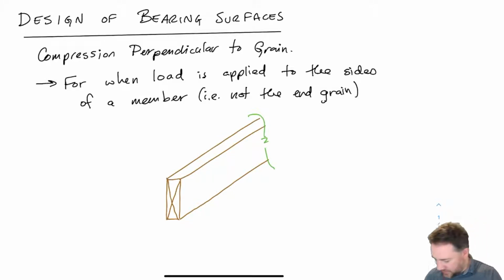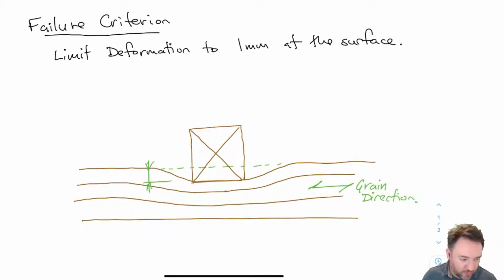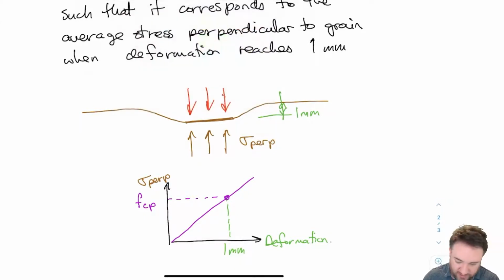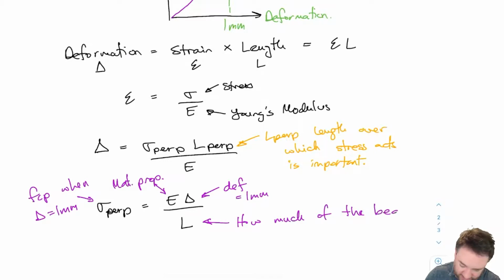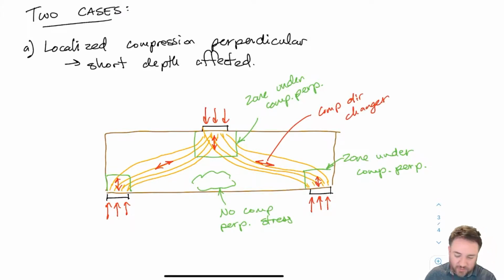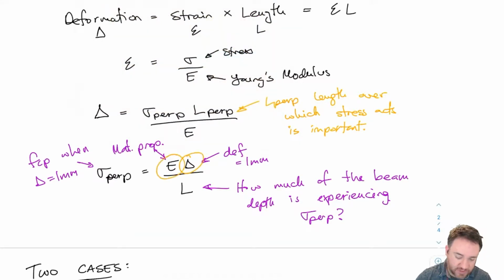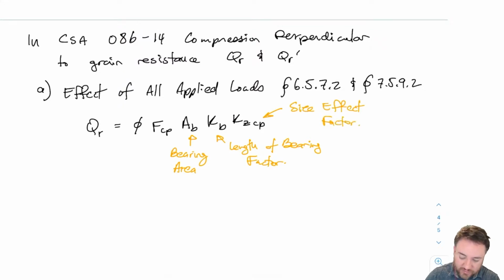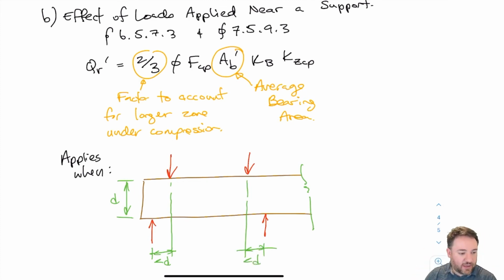Wood Bearing Design Part 1 Theory and Equations